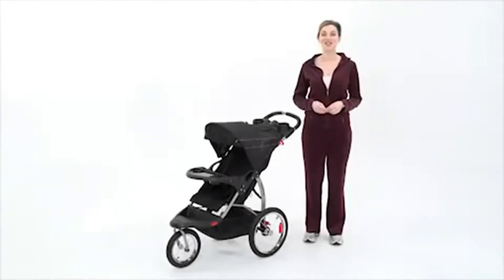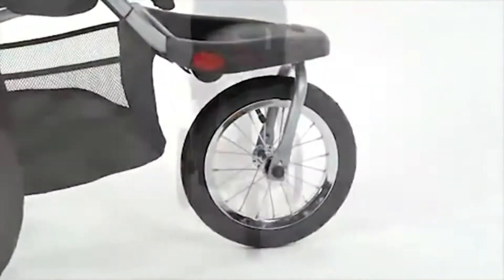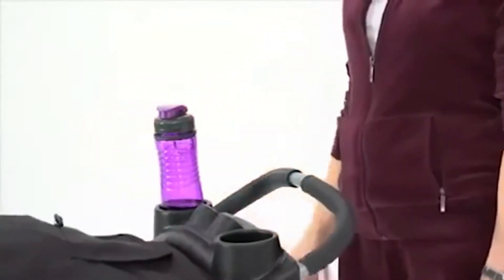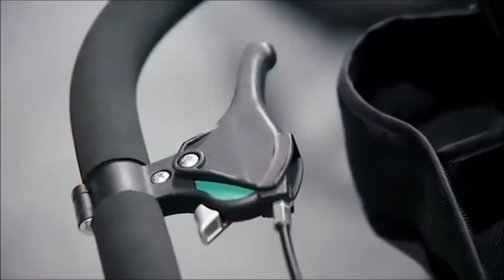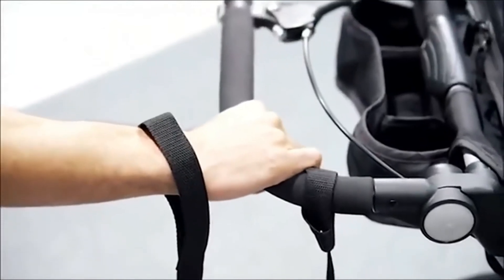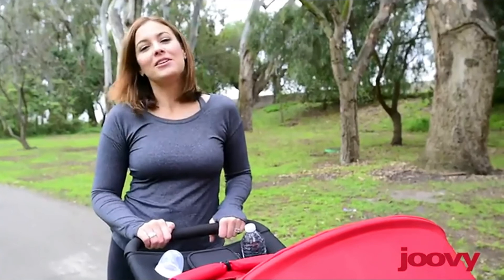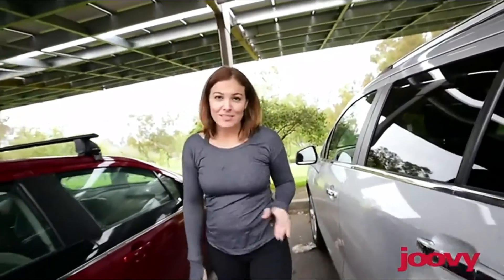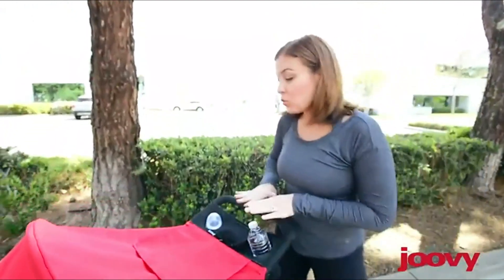✅Top 5 mejores carriolas para bebes 2021✅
1.-Baby Trend Expedition Jogger carriola, Phantom, 50 libras

2.-Chicco TRE - Cochecito para correr - Titan

3.-Evenflo Advanced Zuri Color Turquesa, Sistema de Viaje MEX

4.-Baby Jogger Carriola City Mini, color Negro

5.-Joovy Zoom 360 Ultralight Jogging Stroller, Black